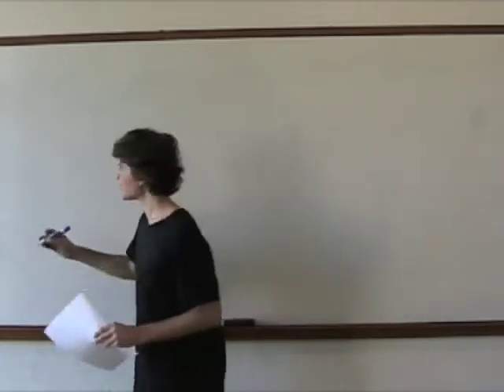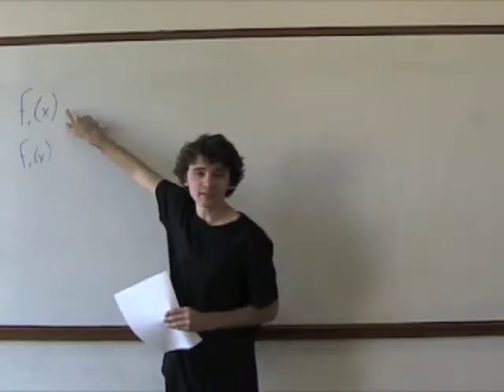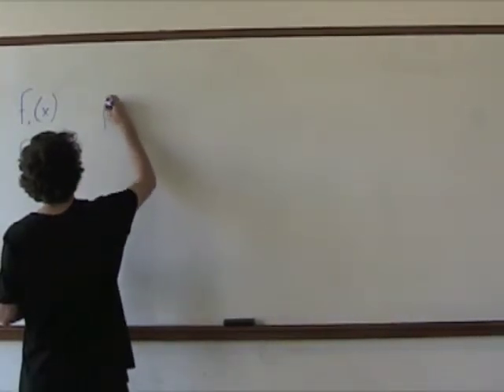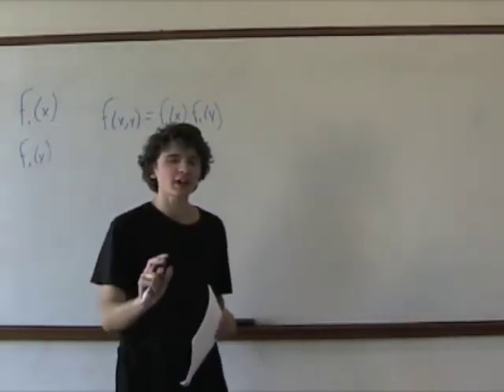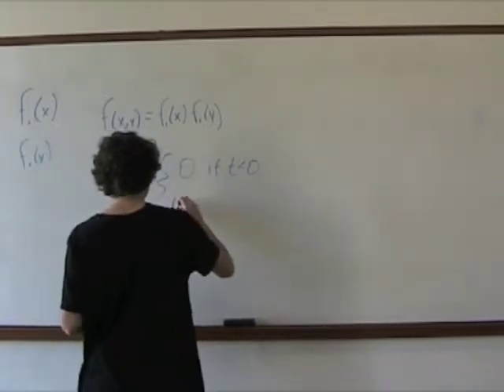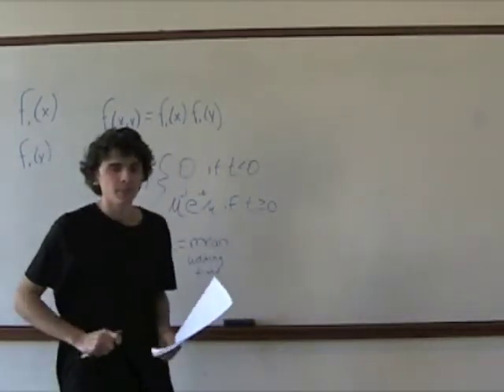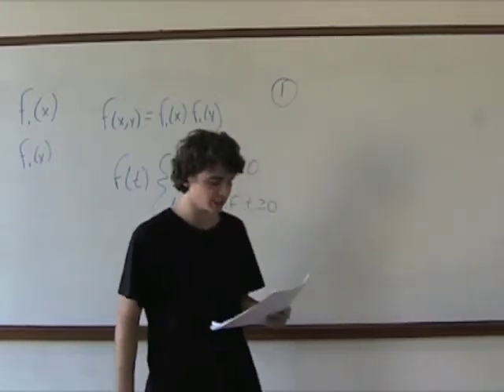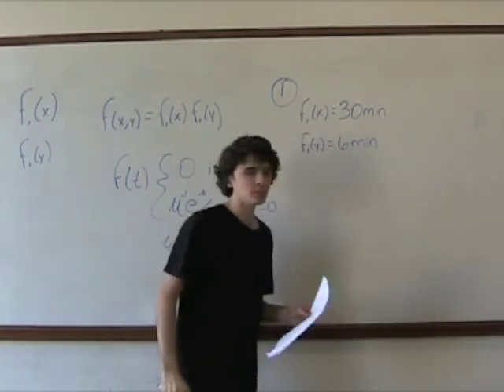Applications of Double Integrals: Probability Steven Part 1